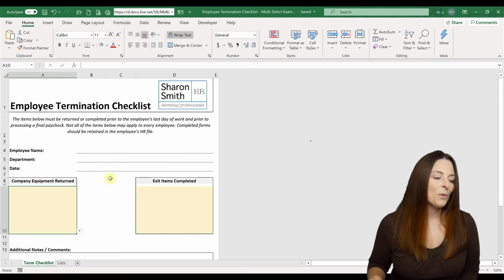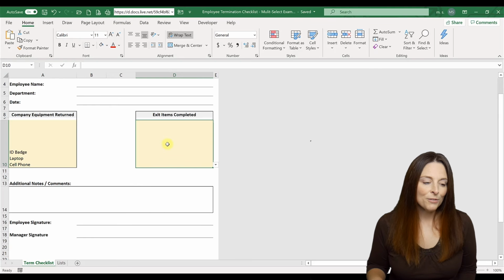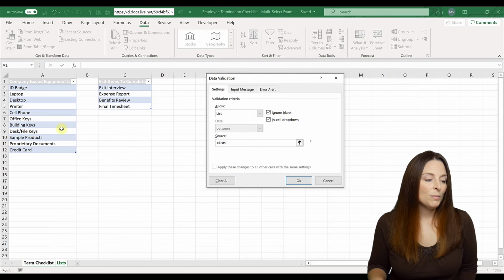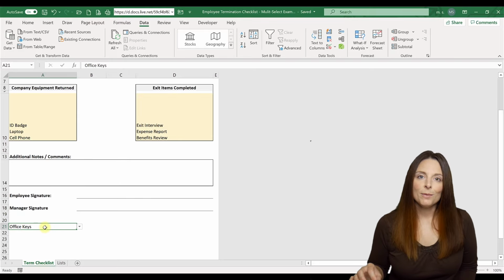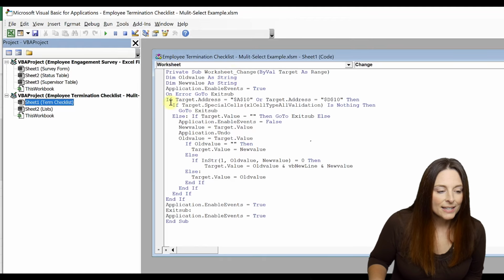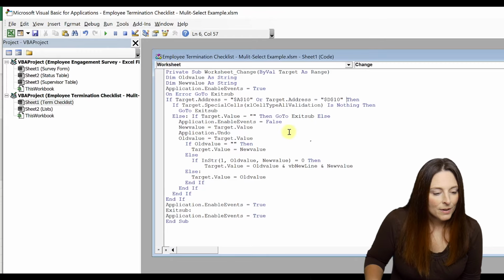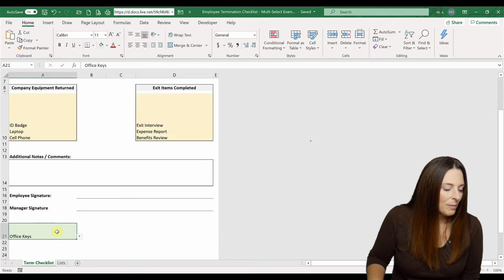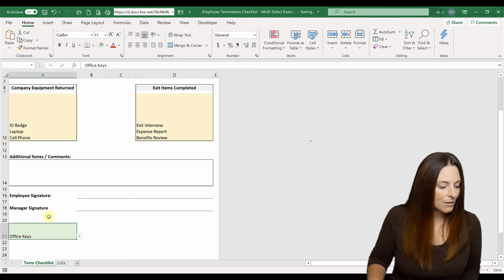How to Create A Multi-Select Drop-Down List in Excel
HOW TO CREATE A MULTI-SELECT DROP-DOWN LIST IN EXCEL - Employee Termination Checklist Template // Learn to setup a drop-down list in Excel that allows users to make multiple selections. This method uses some VBA code that places the selected items on new lines within the drop-down cell. The example form used in this video is an Employee Termination Checklist that allows the manager filling in the form to select multiple items from an issued equipment list that they have retrieved from an exiting employee.

The template from this video is available for download for a minimal fee and here is a link if you are interested in purchasing it (thanks for supporting my channel!)

TIP: If you use Macros (VBA code) in your document, make sure your IT department allows the use of Macros, otherwise users may have issues opening the document. Remember to save your document as a Macro-Enabled file type (.xlsm).

Here is the VBA code we used in the video:

Dim Oldvalue As String
Dim Newvalue As String
Application.EnableEvents = True
On Error GoTo Exitsub
If Target.Address = "$A$10" Or Target.Address = "$D$10" Then
  If Target.SpecialCells(xlCellTypeAllValidation) Is Nothing Then
    GoTo Exitsub
  Else: If Target.Value = "" Then GoTo Exitsub Else
    Application.EnableEvents = False
    Newvalue = Target.Value
    Application.Undo
    Oldvalue = Target.Value
      If Oldvalue = "" Then
        Target.Value = Newvalue
      Else
        If InStr(1, Oldvalue, Newvalue) = 0 Then
            Target.Value = Oldvalue & vbNewLine & Newvalue
      Else:
        Target.Value = Oldvalue
      End If
    End If
  End If
End If
Application.EnableEvents = True
Exitsub:
Application.EnableEvents = True
End Sub